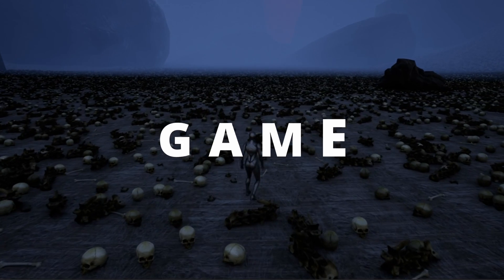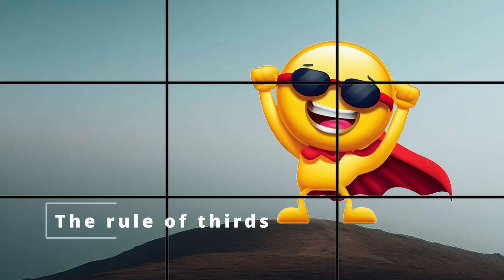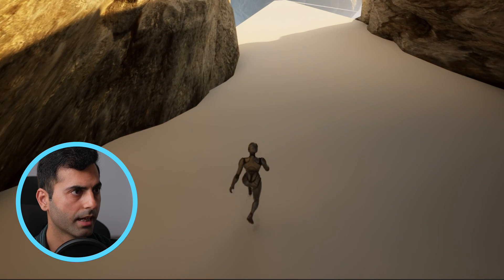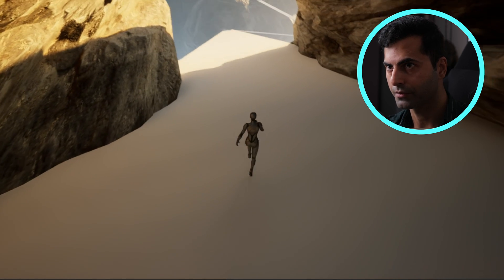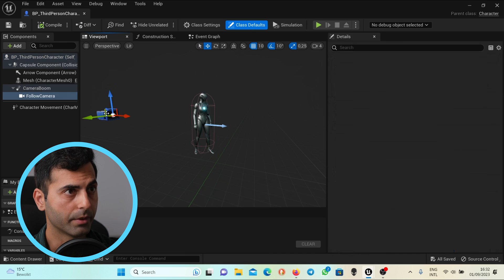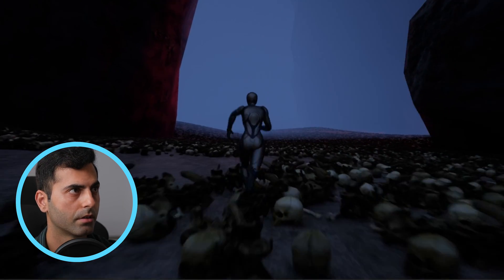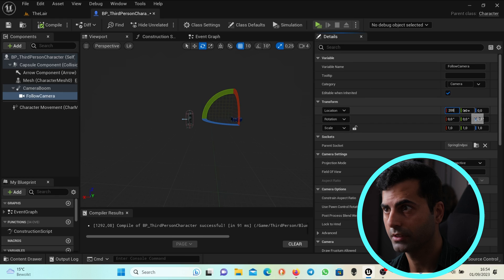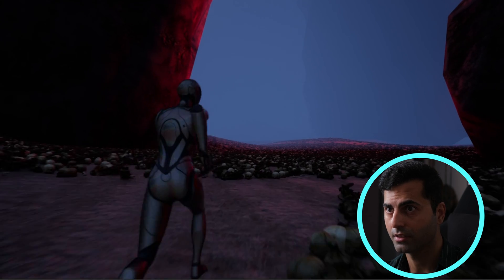Rule of Thirds in Unreal: A Game-Changing Technique!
🎮📐 Applying the Rule of Thirds in Unreal Engine: A Cinematic Revolution!

Join me as we step into Unreal Engine to turn the Rule of Thirds theory into practice! This video goes beyond talking about the principle; it shows you how to implement it in your very own game designs, using Unreal Engine as our canvas. 🎨🎮

🔗 Inside This Video:

    Recap of the Rule of Thirds and its transformative power in game design.
    A hands-on demonstration in Unreal Engine, showcasing how to apply the Rule of Thirds to create more engaging, cinematic gameplay.

💡 Why this Technique?
The Rule of Thirds goes beyond just aesthetics; it's a tool to guide player focus, build tension, and make gameplay more immersive. By the end of this video, you'll be equipped to apply this cinematic technique in your own game projects.